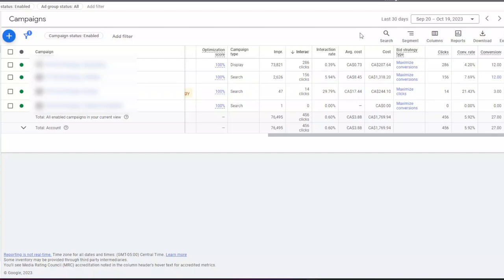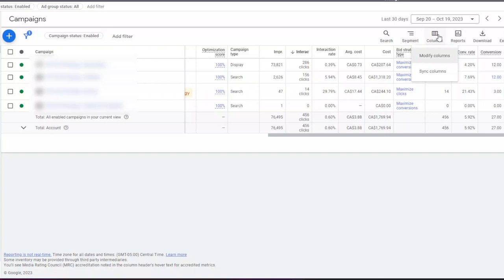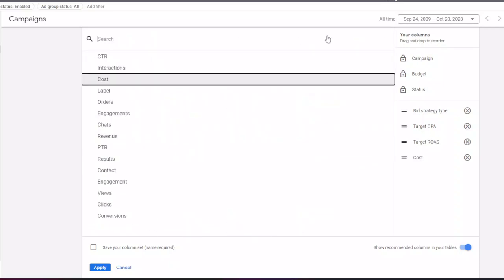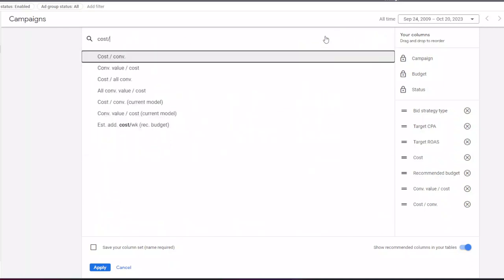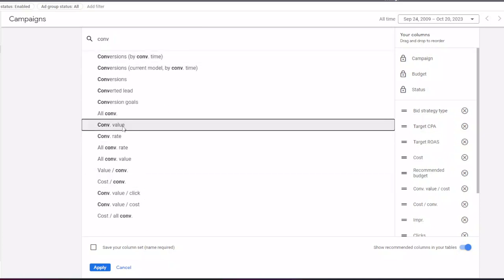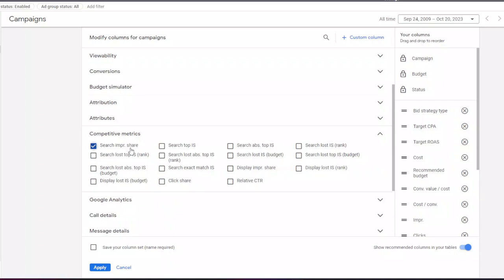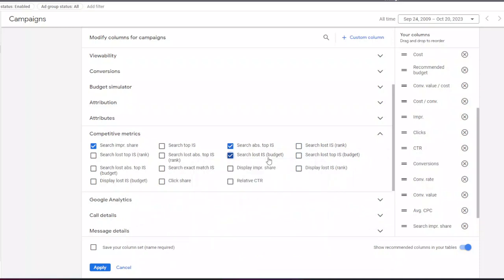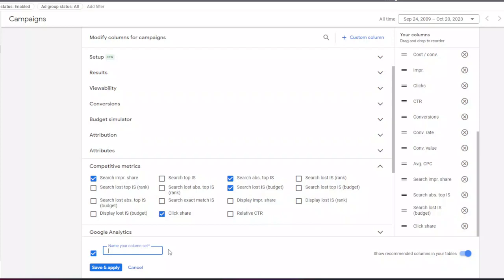Customize Columns View in Google Ads Efficiently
When you login to your Google Ads account, probably the first thing that you are going to check is looking at the numbers and data in your campaign page.

The default columns in Google Ads might not be the best possible layout for everybody and you need to customize your columns view in a way that suits you best.

In this video, I will to show you how I usually arrange my columns in Google Ads to check the performance of my campaigns.